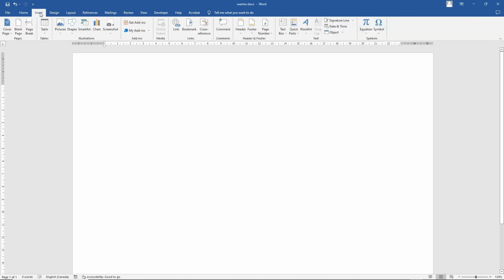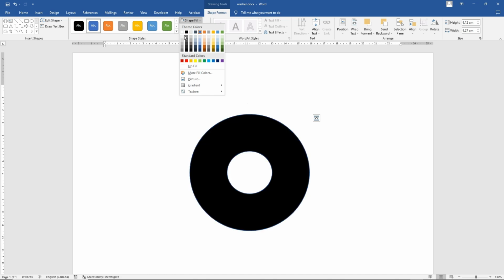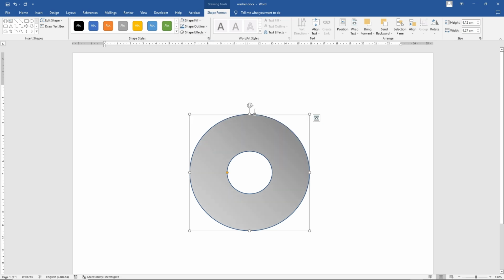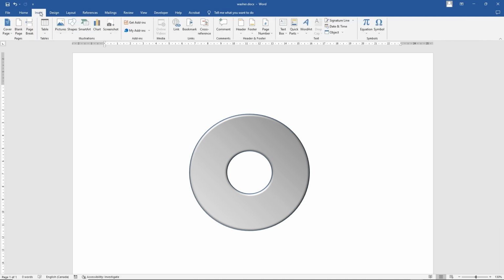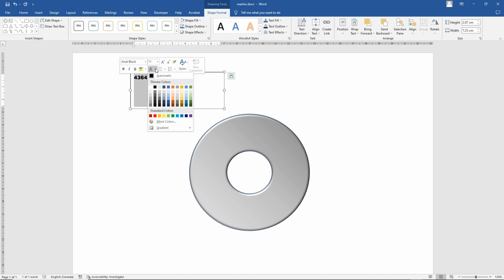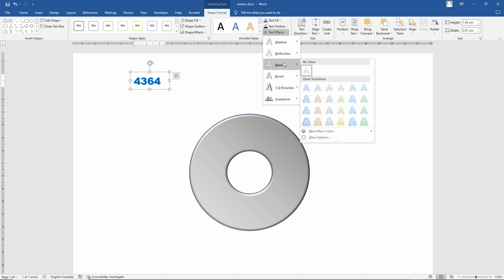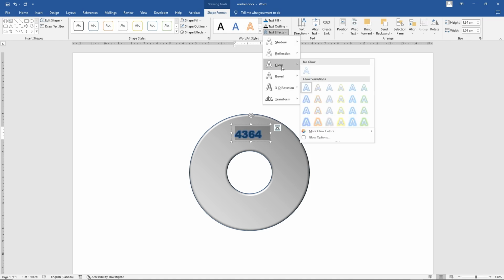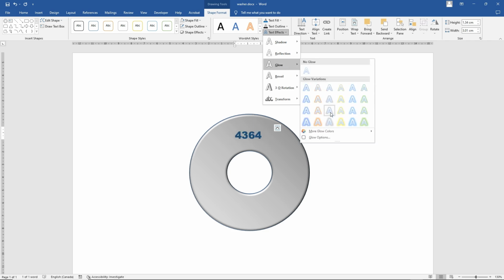How to Draw with Ease | #10 Drawing a Steel Washer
In this series of tutorials I will show you how to draw several objects in Microsoft Office with Ease.
In Word, we draw a steel washer using office shapes and drawing tools.